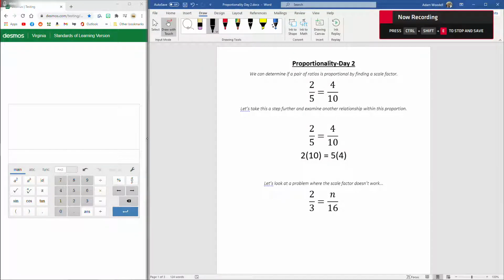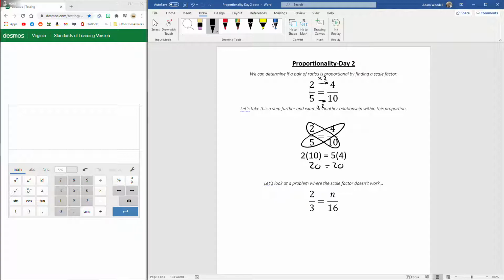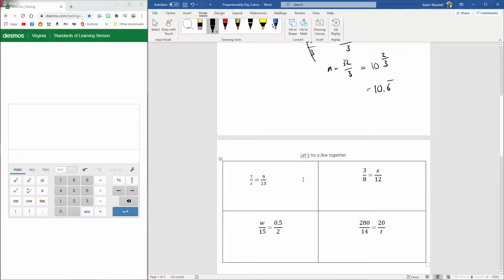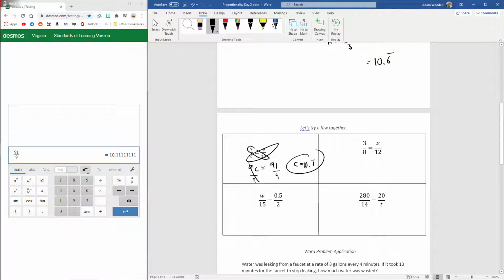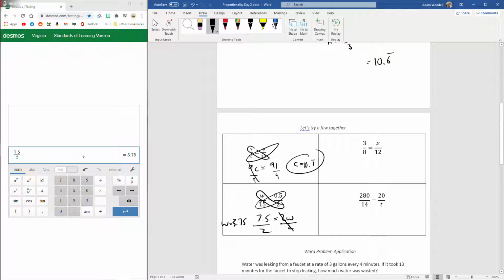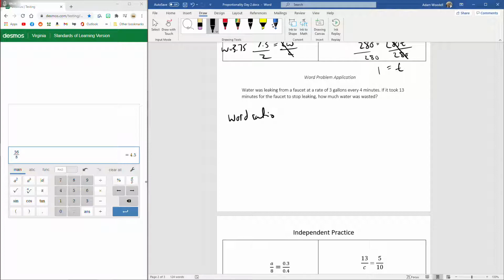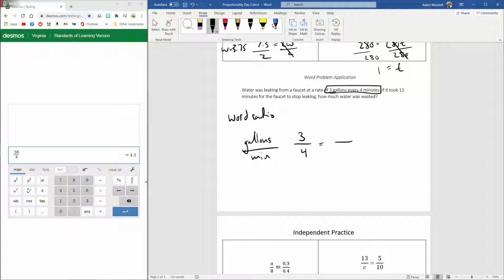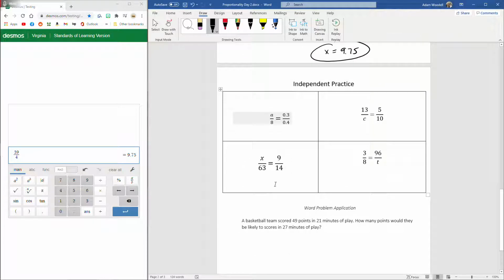Even More Proportions - Mr. Woodell